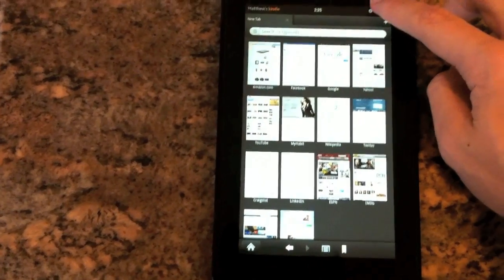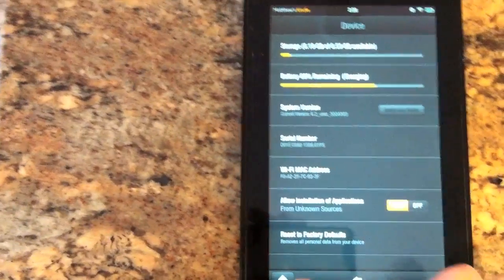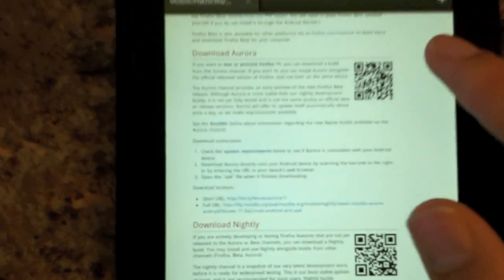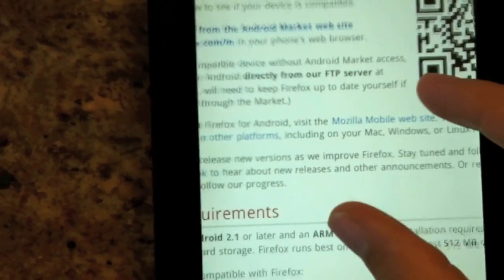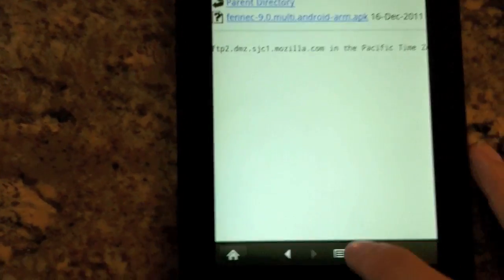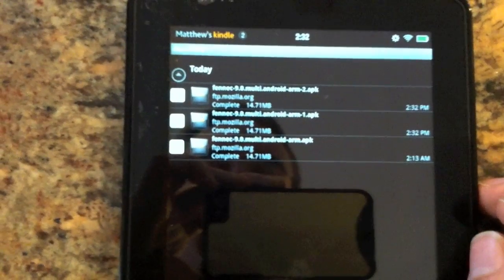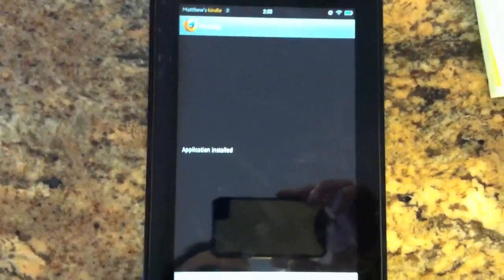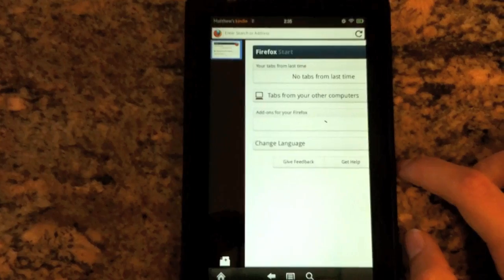How to get Firefox on your Kindle Fire (without hacking)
Many people have been asking around the web how to get Firefox on their new Kindle Fire. Or any other web browser for that matter. Well Amazon only wants you to use Silk. So here is a way to get Firefox on your Kindle Fire without a computer, or hacking, or rooting, or anything like that.